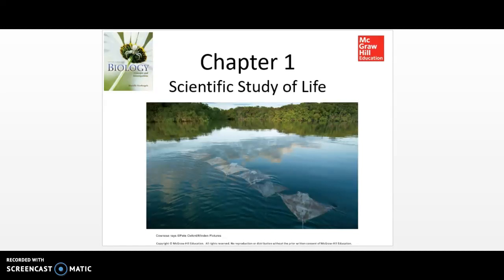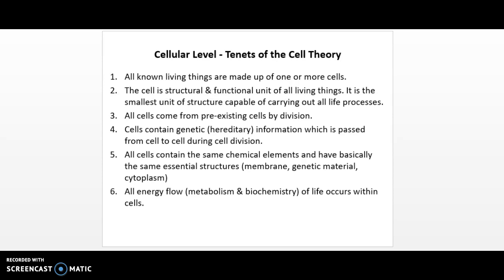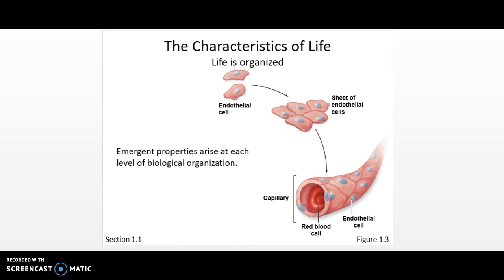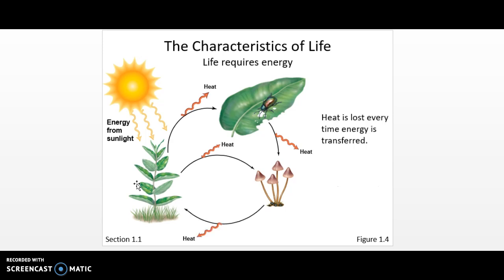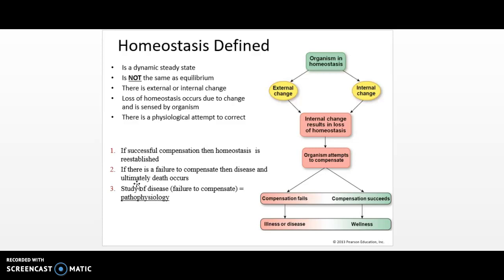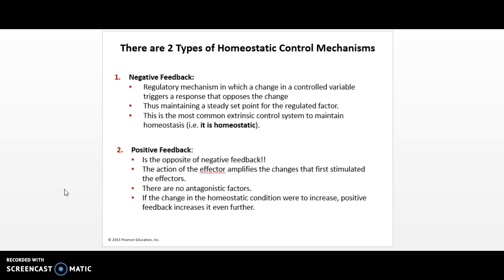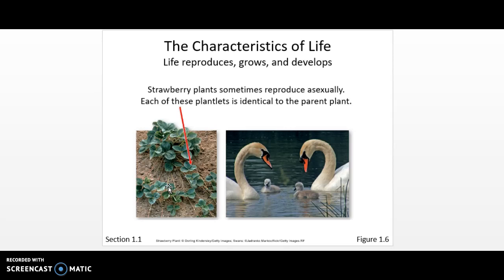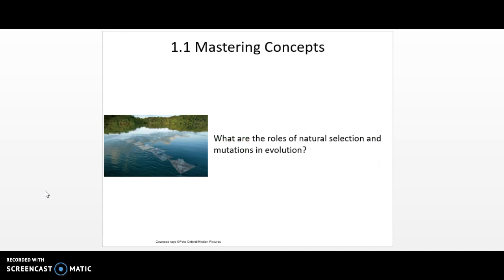Chapter 1: Scientific Study of Life